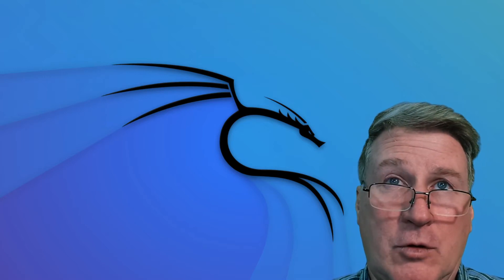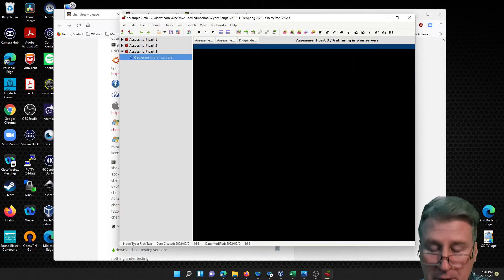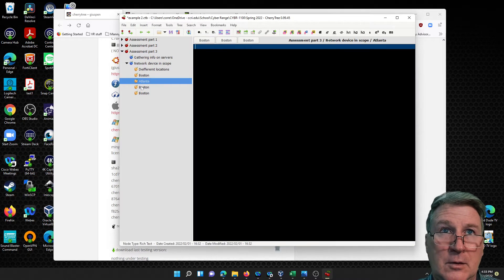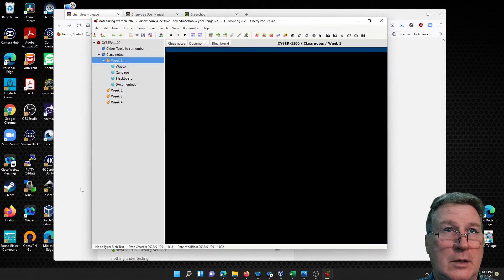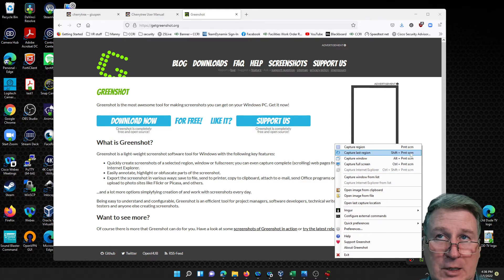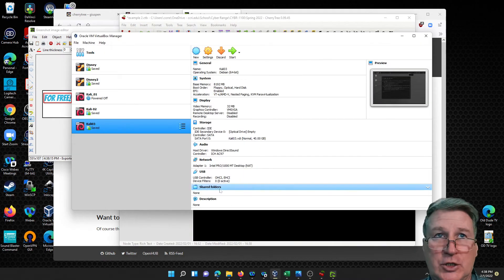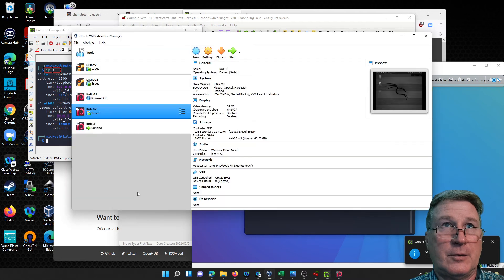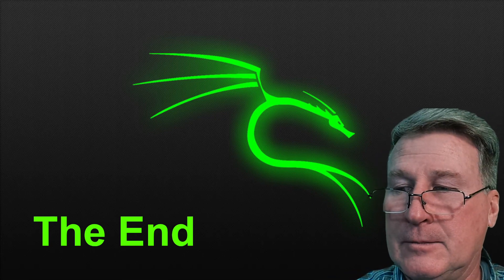CherryTree note Taking software introduction.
Introduction to Cherrytree note taking software. Also using Greenshot and Virtualbox.